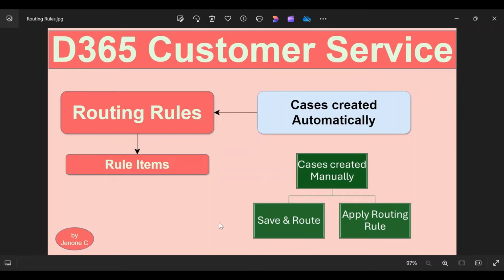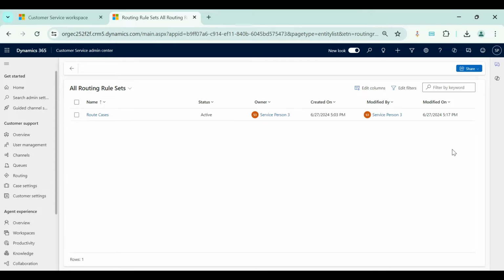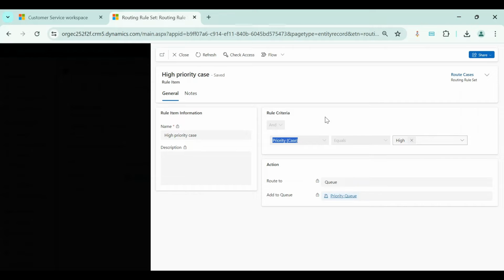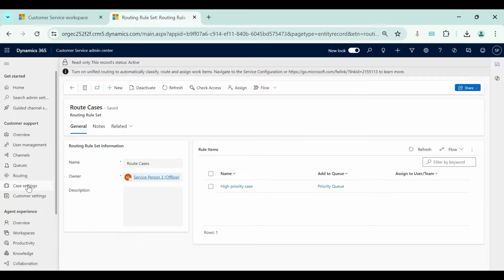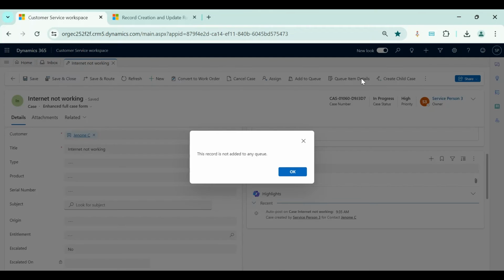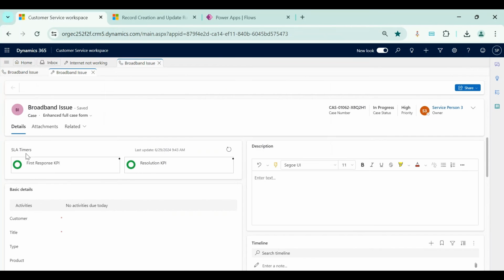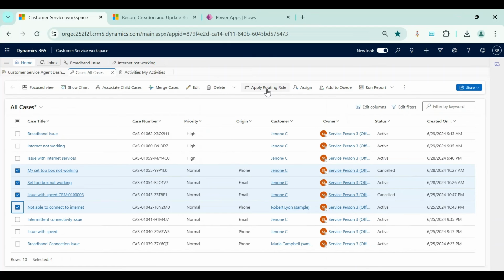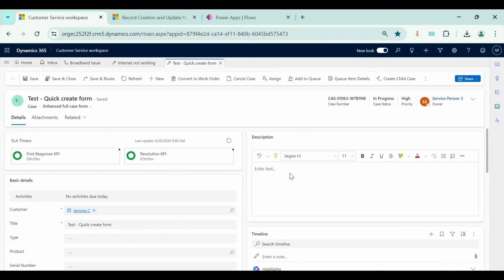D365 Customer Service | Ep 4 | Routing Rules - To automatically assign Case to Queue/User/Team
Welcome to my latest Dynamics 365 Customer Service tutorial! In this video, I’ll be explaining Routing Rules and how they can be used to efficiently manage and direct customer service cases to the right queues or users. Whether you’re new to Dynamics 365 or looking to optimize your case management process, this video is for you.

📜 What are Routing Rules? Discover the concept of Routing Rules in Dynamics 365 Customer Service. Learn how they automate the process of assigning cases, ensuring that each case is directed to the appropriate queue or user based on predefined criteria.

🔄 Setting Up Routing Rules: Step-by-step instructions on how to set up Routing Rules. I’ll guide you through the process of creating and configuring routing rule sets, defining conditions, and specifying actions to automate case assignments.

📁 Routing Rule Sets: Understand how to group multiple routing rules into rule sets to manage different case scenarios. Learn how to prioritize and organize these rule sets for efficient case routing.

⚙️ Defining Conditions: Learn how to define conditions based on case attributes such as case type, priority, product, or customer. This ensures that cases are routed to the most suitable queue or user for resolution.

📬 Specifying Actions: Explore how to specify actions that determine where cases should be routed. This includes assigning cases to specific users, teams, or queues based on the conditions you’ve set.